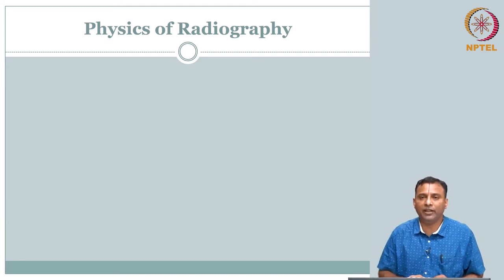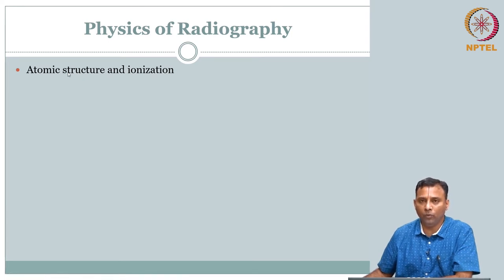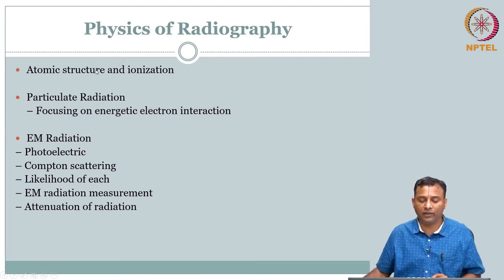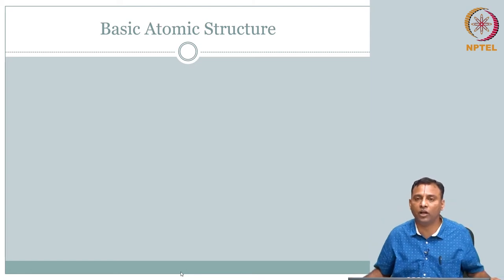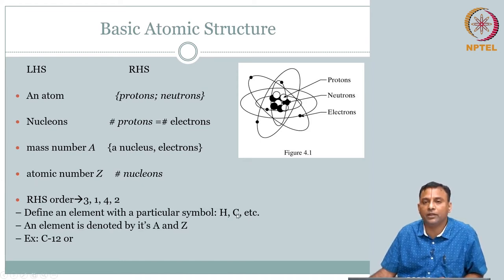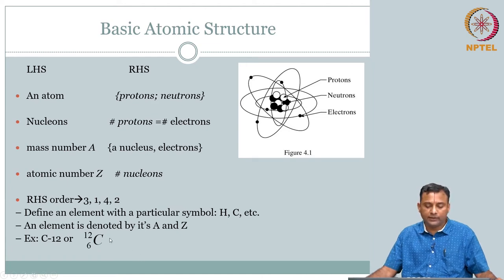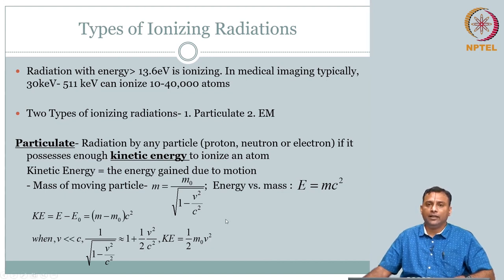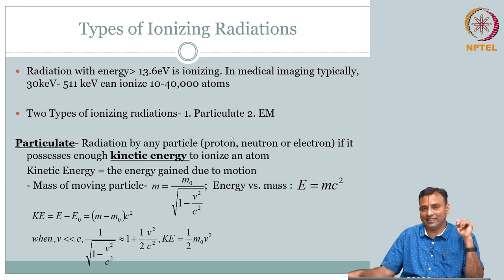Physics of Radiography